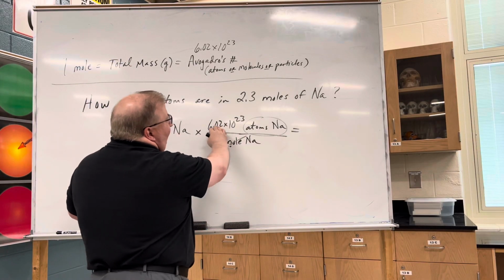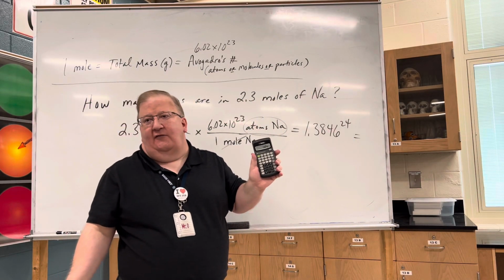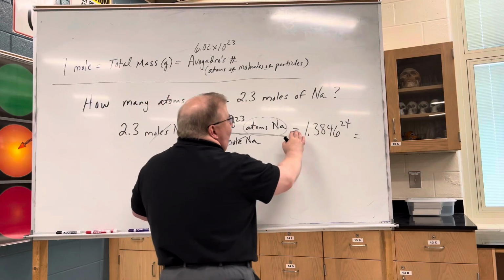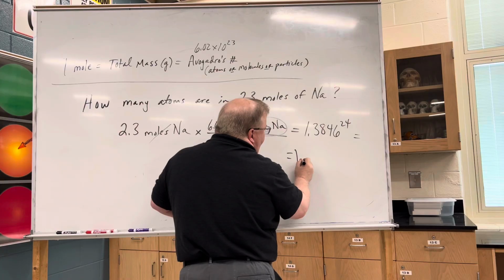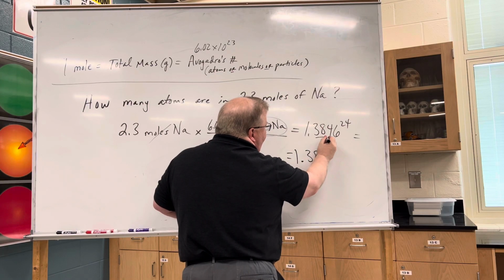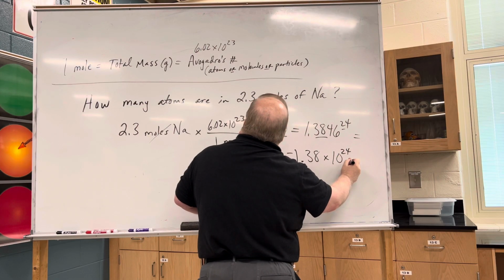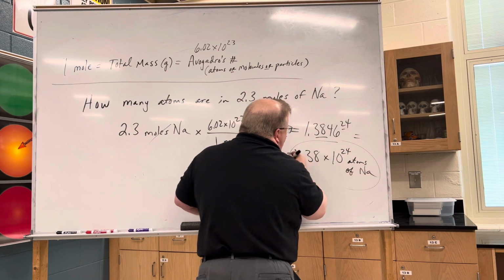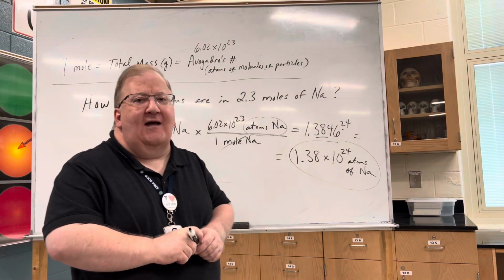Converting Moles To Atoms